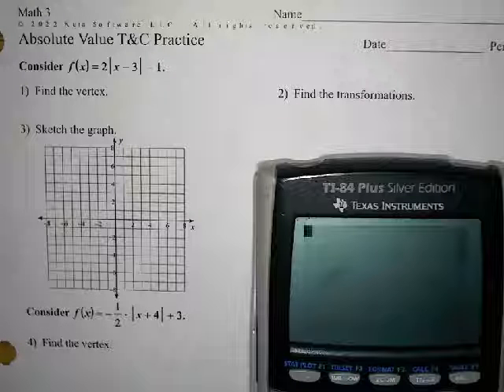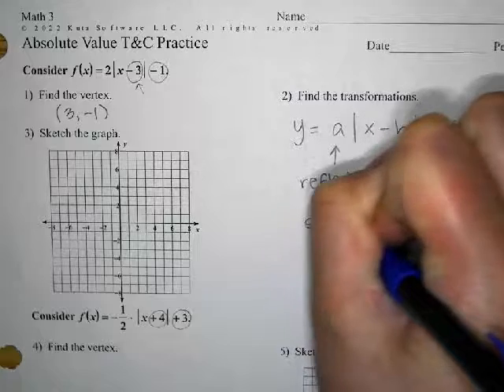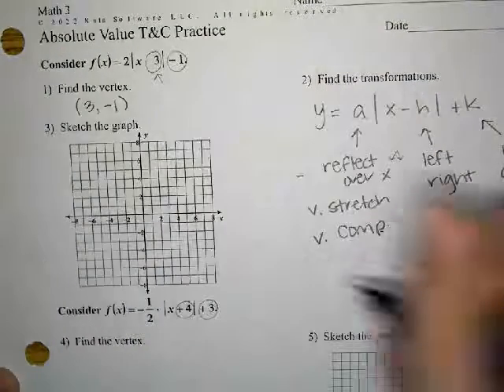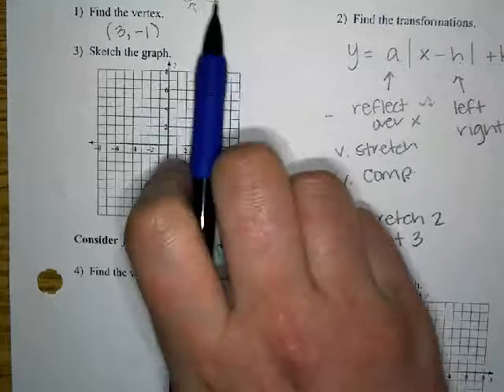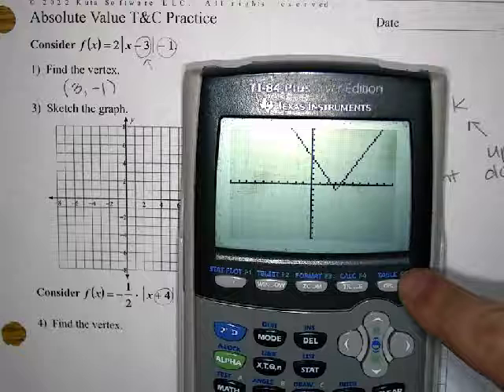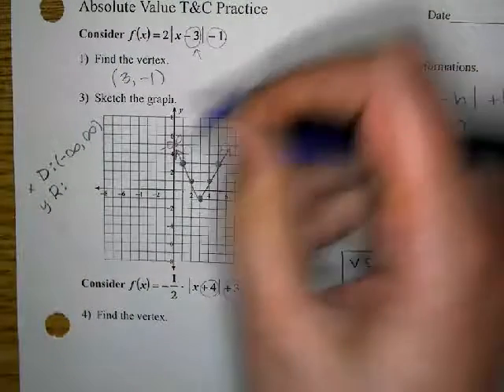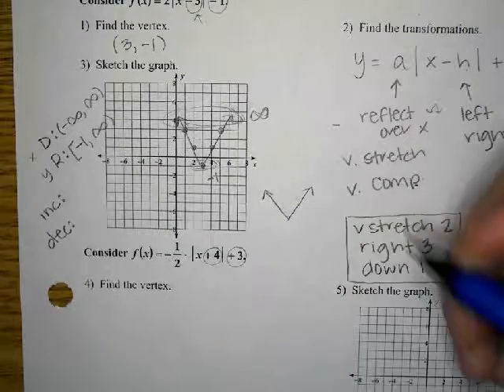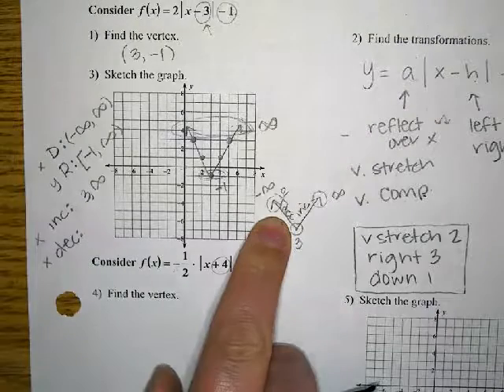Absolute Value T&C Practice